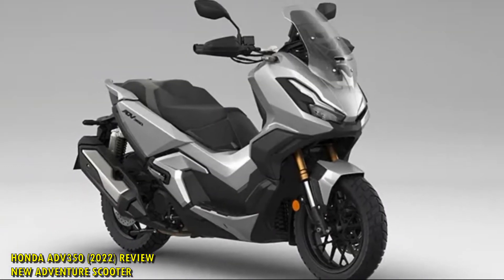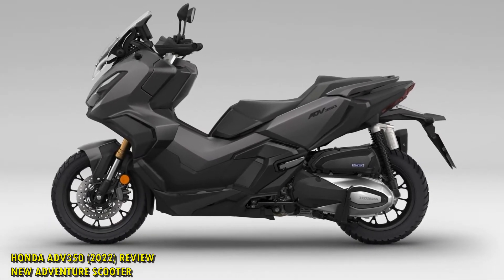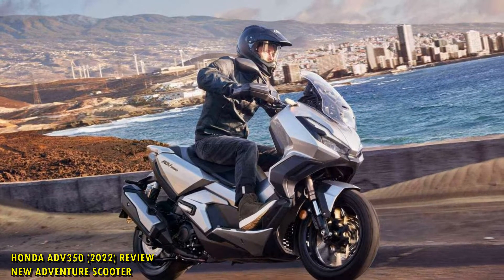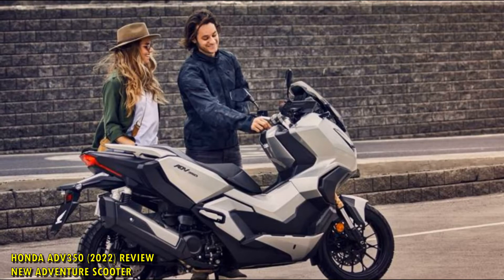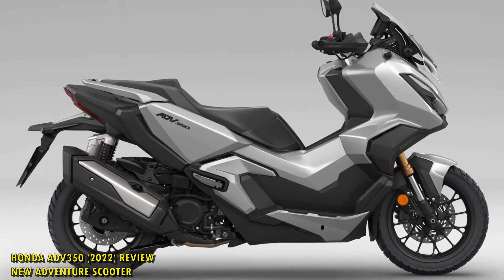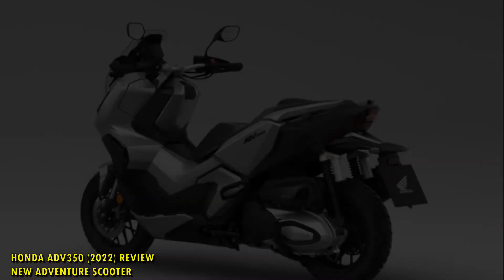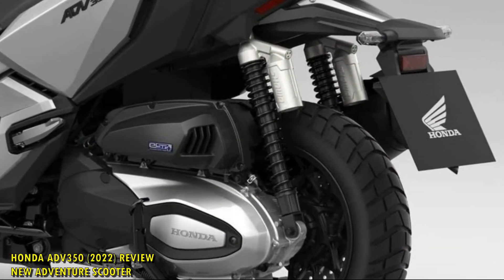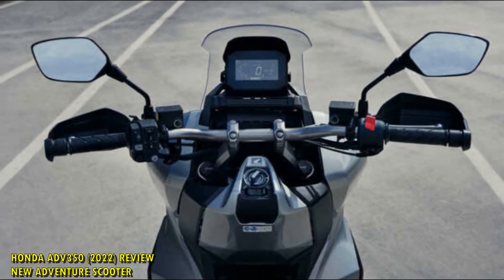BEST MOTORCYCLE 2022, HONDA ADV350 REVIEW NEW ADVENTURE SCOOTER FULL REVIEW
HONDA ADV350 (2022) REVIEW | NEW ADVENTURE SCOOTER FULL REVIEW.

Debuted at EICMA 2021, we got a first look at the newest ‘brand-new’ scooter to be released from Japan as the wraps were pulled. Promising the usual style, class & reliability of a scooter but with the added flair of off-road style & ability, we were given the chance to review the Honda ADV350.

Whilst it is certainly a 'new' scooter in so far as there is no previous generation to the ADV350 family, it absolutely has siblings of which it borrows a few ideas. Namely being a culmination of the Forza 300/350, X-ADV (which itself has sold 44,000 units since 2017) & ADV150 (for the Asian market) - naturally, you can see where the ADV350 gets its name.

Billed as an off-road capable scooter, the ADV350 is a chance for the local city riders to benefit from meatier suspension, a stiffer frame, and the promise of exploring out past the urban sprawl.